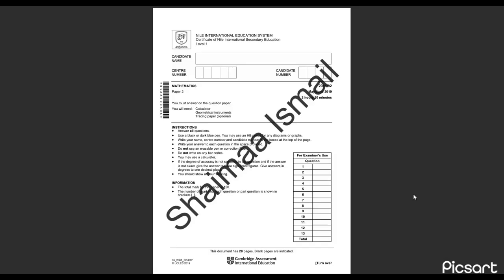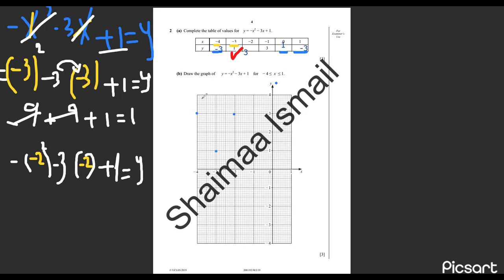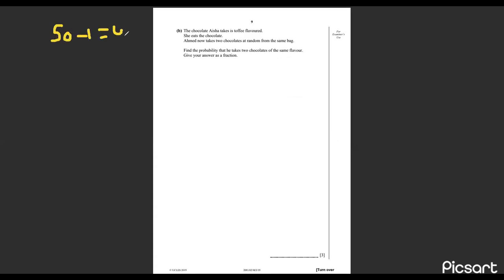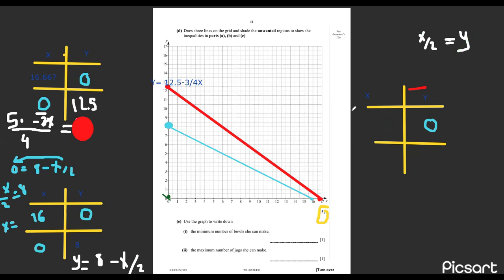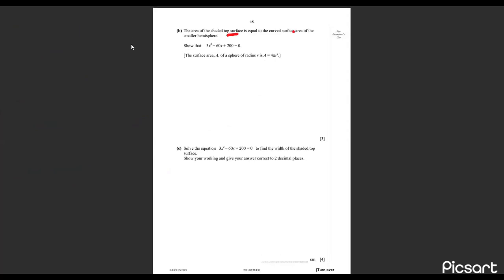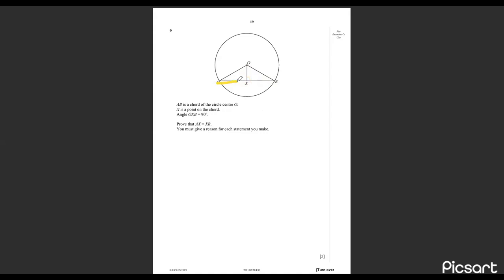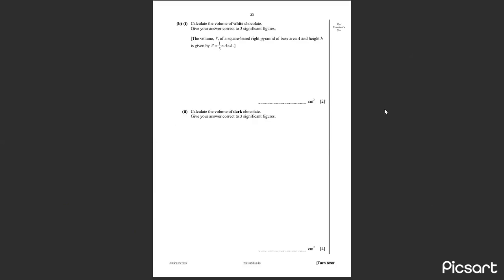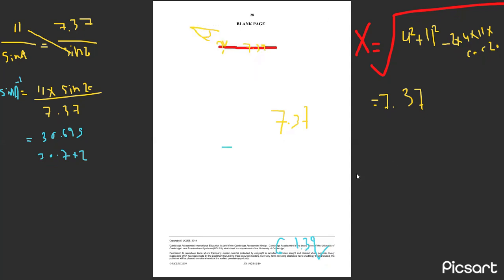L1 2081 paper2 2019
2081 paper2 2019 math Edexcel